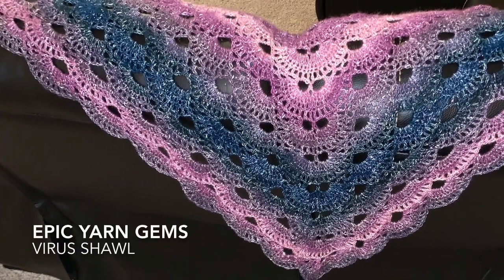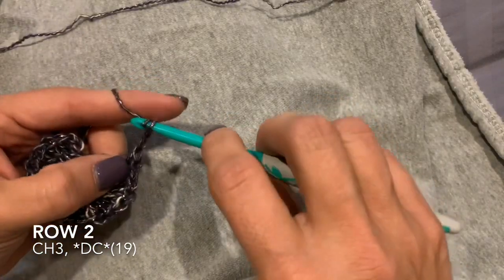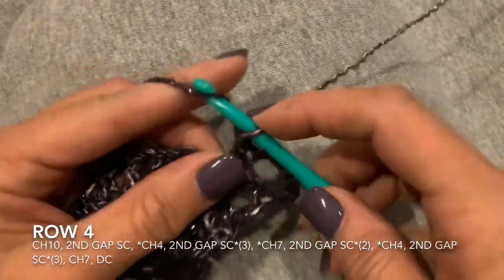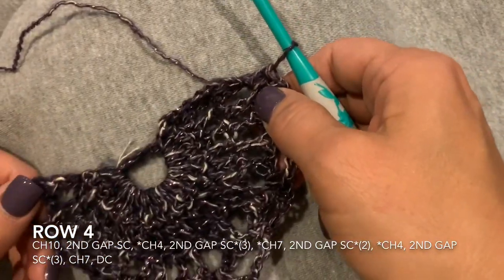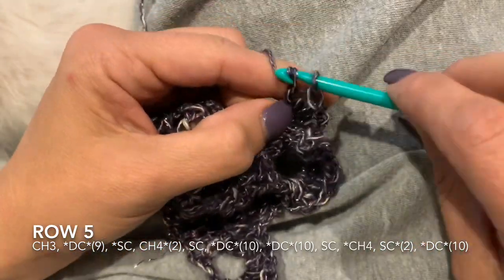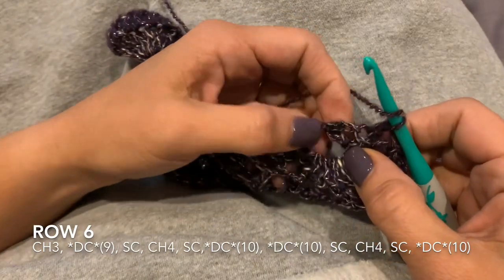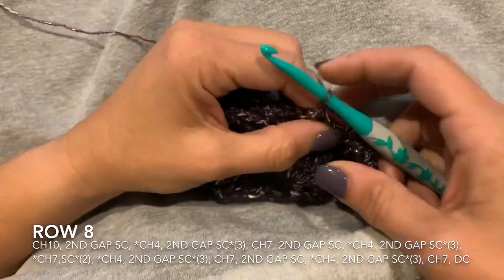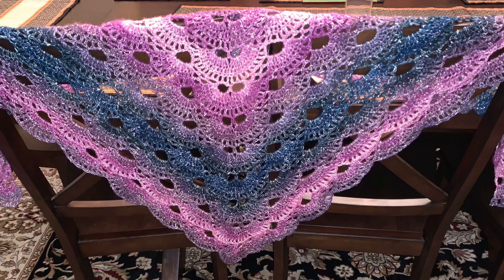Learn to make a Virus Shawl with EYG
This is a pattern I have wanted to try for a while. It took me several times to get the hang of it. Now I want to share with you a tutorial on how to make this shawl.

This is not an original pattern, but I am not able to find who made it the first time. It has been replicated and shared many times on Pinterest, Ravelry, and many other sites.

Abbreviations:
SSJ= slip stitch join
CH= chain
**= repeat between

Pattern-
DC counts as a stitch

Slip knot, CH10, SSJ

Row 1-  CH3, *DC into circle*-19X

Row 2-  CH3, *DC*- 19X

Row 3-  CH3, *CH1, DC*- 19X

Row 4-  CH10, into 2nd gap SC
*CH4, into 2nd gap SC*- 3X
*CH7, into 2nd gap SC* - 2X
CH7, DC (into the chain)

Row 5-  CH3, *DC*- 9X
*SC, CH4* 2X
*DC*- 10X- 2X
SC
*CH4, SC*- 2X
*DC*- 10X

Row 6-  CH3, *DC*- 9X
SC, CH4, SC
*DC*- 10X- 2X
SC, CH4, SC
*DC*- 10X

Row 7-  CH3, *CH1, DC*- 9X
SC, DC
*CH1, DC*- 10X
*CH1, DC*- 10X
SC
*CH1, DC*- 9X
DC

This beautiful shawl measures 60 inches across the base and 28 inches from the top of the “V” to the base.

The yarn used is Lion Brand Yarns, shawl in a cake color, Lotus Blossom. The hook used is an I size 5.5mm.

Included at the end of the video is a pattern diagram that I found from a google search and may be helpful to some.

I hope you enjoy this video and make a beautiful shawl.